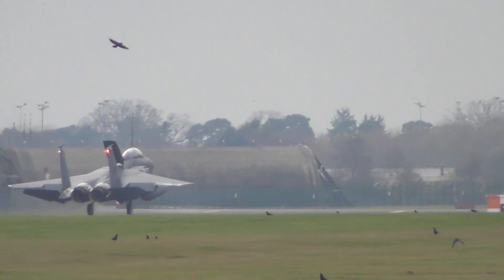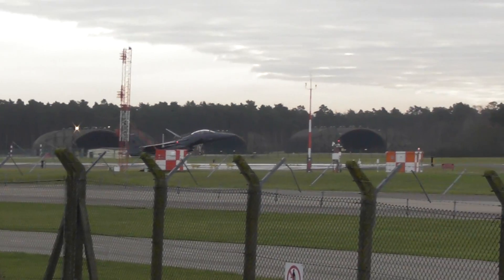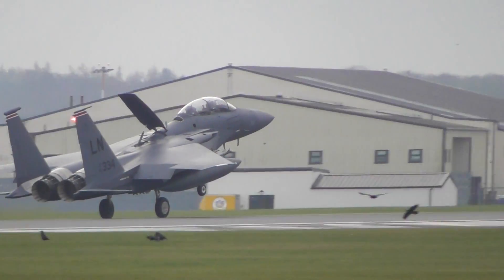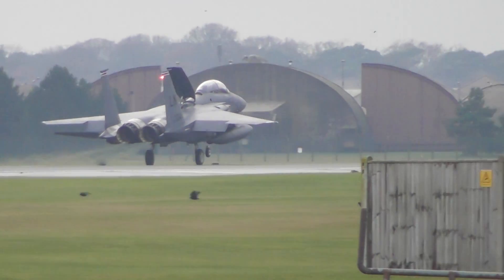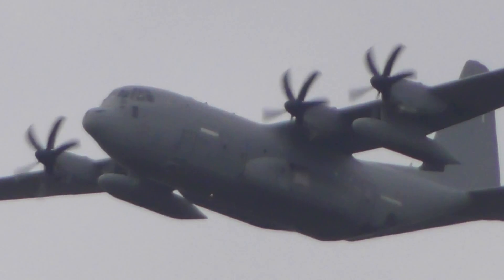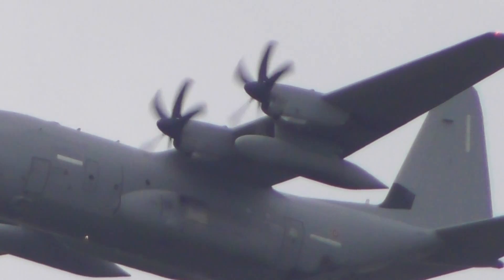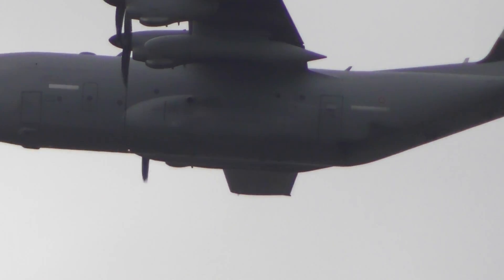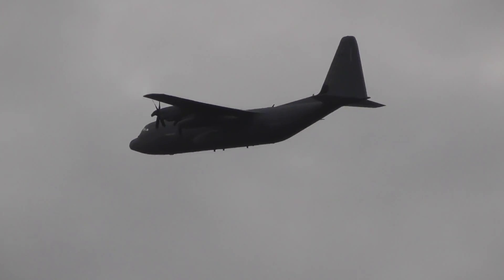good Italian Air Force C130J MM62177 near Lakenheath UK 12Dec16 1105a & f15